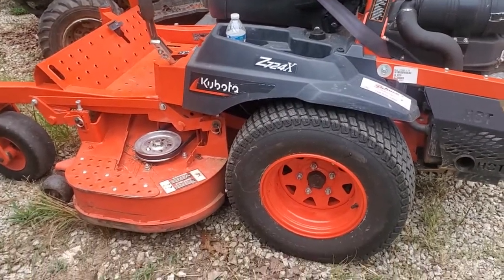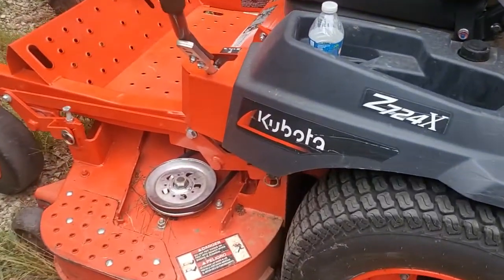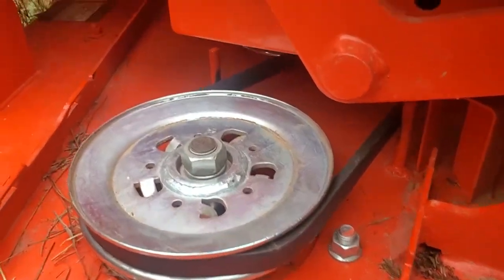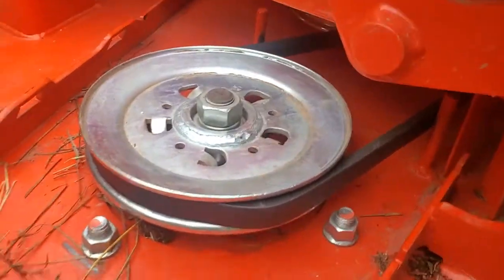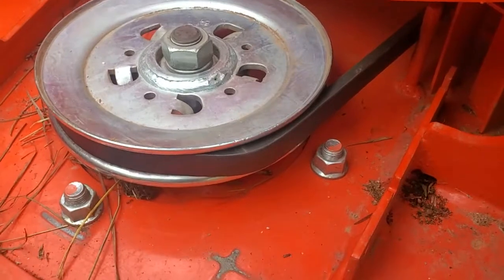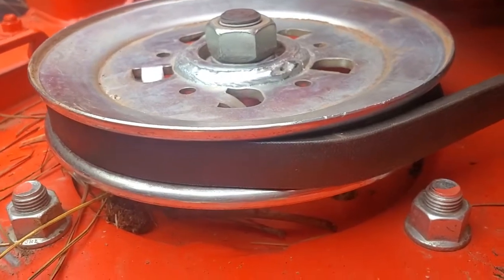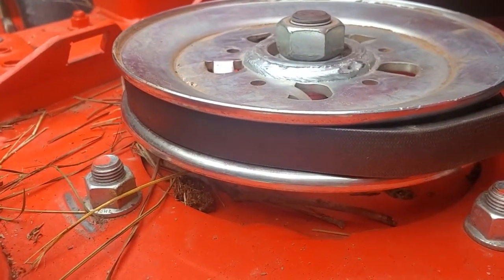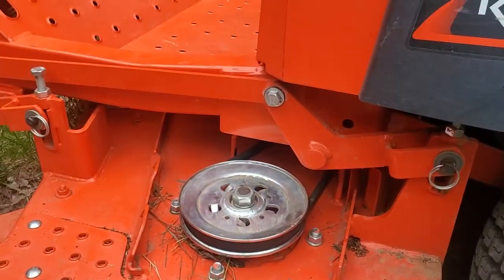Lawn Mowers - The number one thing that causes belts to suddenly come off while mowing